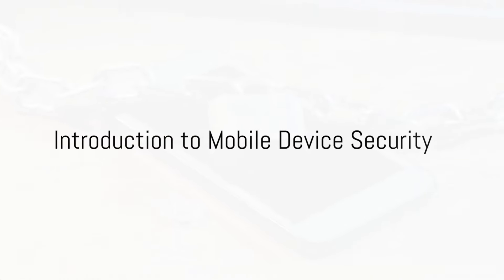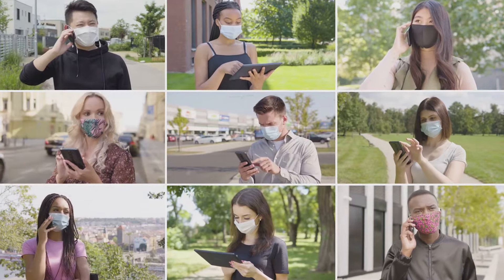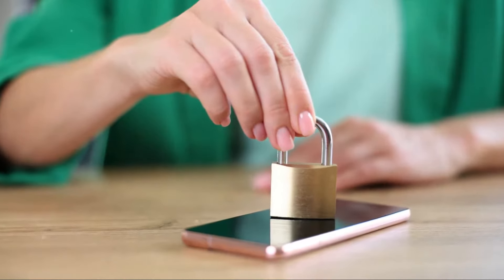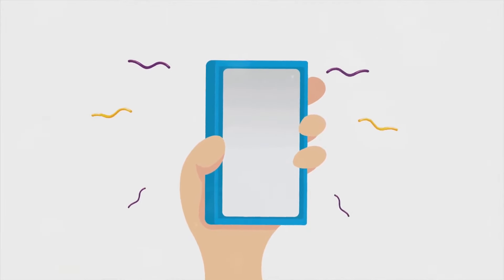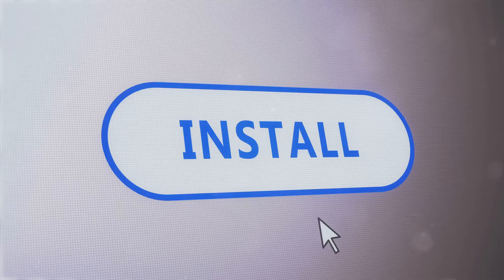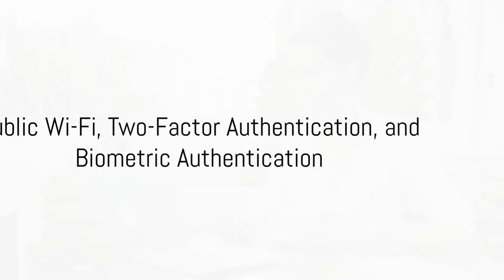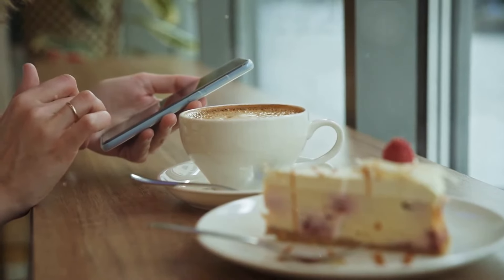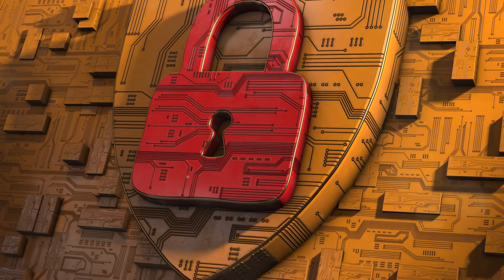Safety First: The Best Ten Practices for Mobile Device Security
Welcome everybody. In this video we dive into the 'Safety First: The Best Ten Practices for Mobile Device Security'.
We break down essential steps to fortify your devices against potential threats. From enabling robust user authentication to embracing advanced measures like Mobile Device Management (MDM), each practice is a crucial layer in your digital defense. Discover real-world examples and practical solutions that empower you to navigate the digital realm securely. Don't compromise on your mobile security—prioritize safety with these ten practices.

*Protect Your Data with These Top Cybersecurity Products:*

*Hardware Security Devices*
Yubico - YubiKey 5 NFC - Two-factor authentication (2FA) security key
Kensington VeriMark USB Fingerprint Key Reader
Ledger Nano S Plus Crypto Hardware Wallet
Trezor Model T - Crypto Hardware Wallet

*Antivirus and Security Suites*
Norton 360 Deluxe 2024, Antivirus software for 5 Devices
Bitdefender Total Security 2024
McAfee Total Protection 2024
Trend Micro Maximum Security 2024

*Network Security Devices*
TP-Link AC1750 Smart WiFi Router
Synology RT2600ac – 4x4 dual-band Gigabit Wi-Fi router

*Books and Study Guides*
The Cybersecurity Bible: [5 in 1] The All-In-One Guide